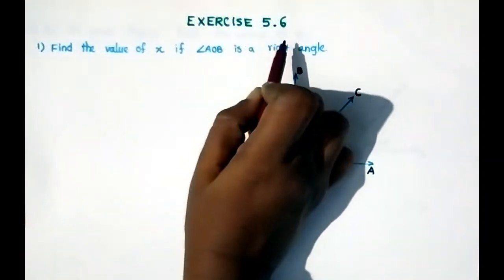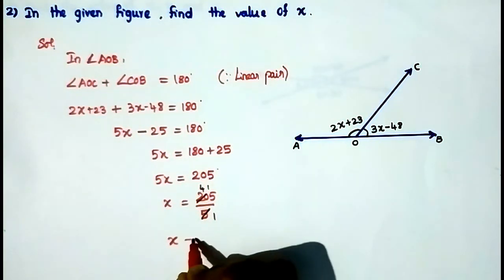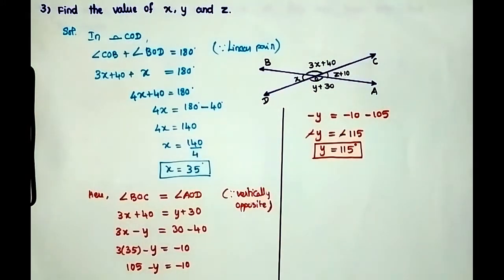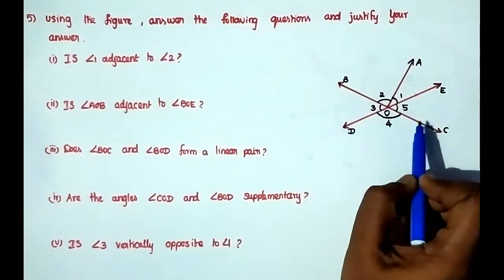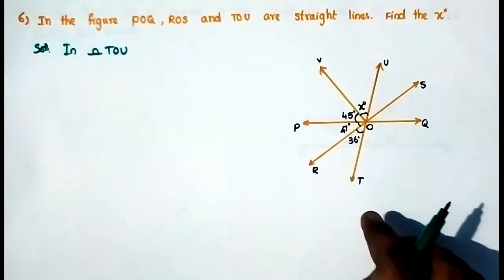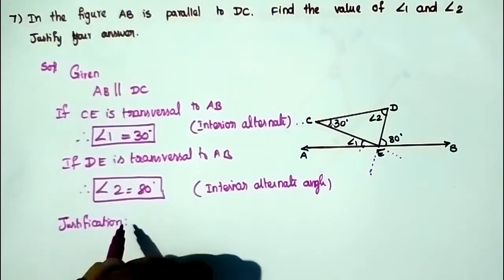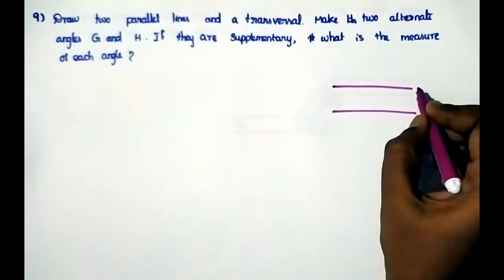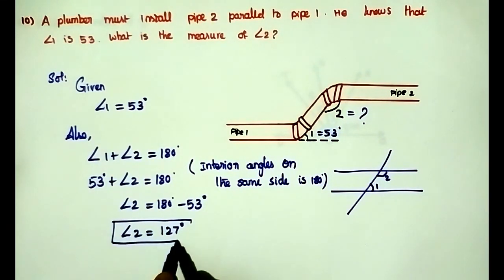MATHEMATICS STD 7 | GEOMETRY | CHAPTER - 5 | EXERCISE - 5.6 (PART-1)